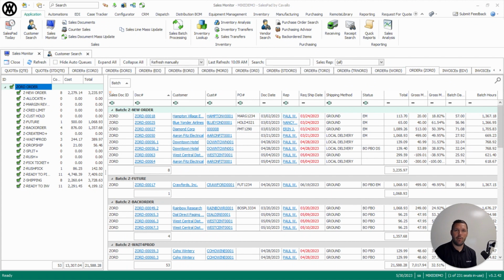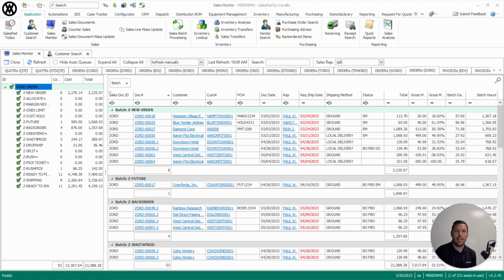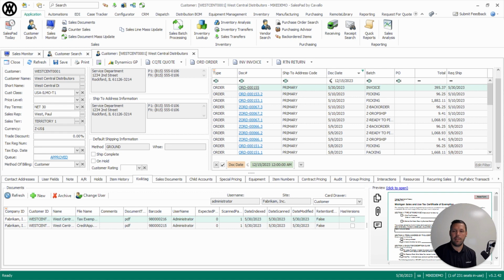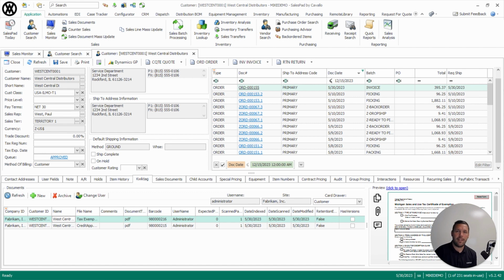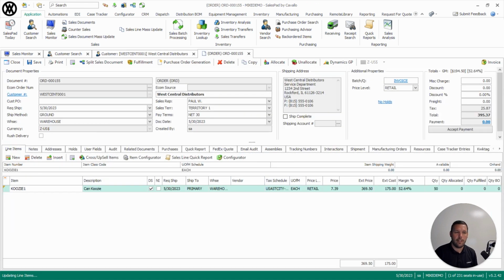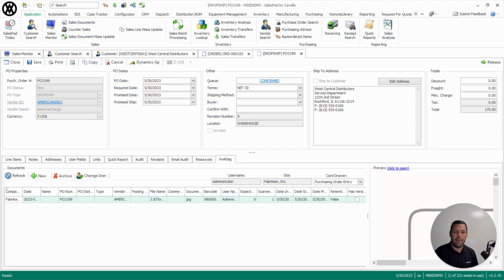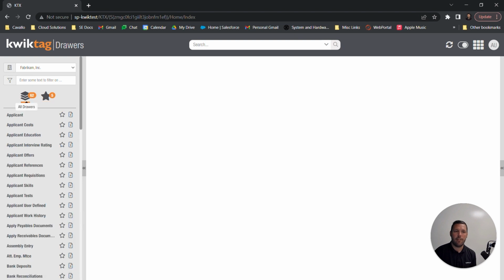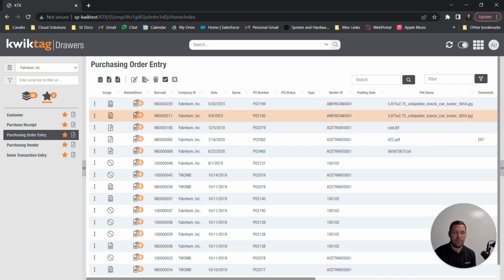KwikTag Integration / SalesPad by Cavallo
Gain access to documents no matter where you are, automatically import orders, and use up less storage in your physical database, all with the SalesPad KwikTag Integration.